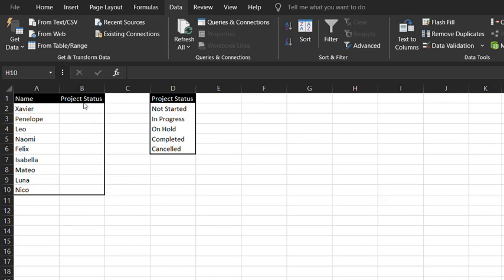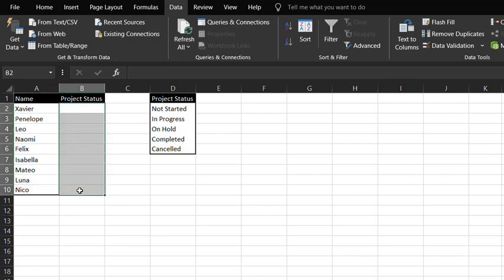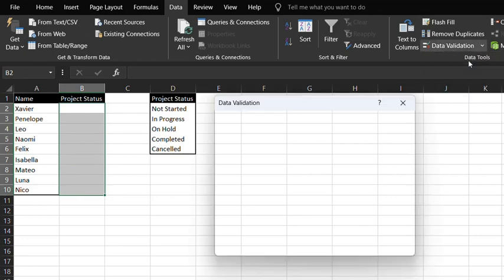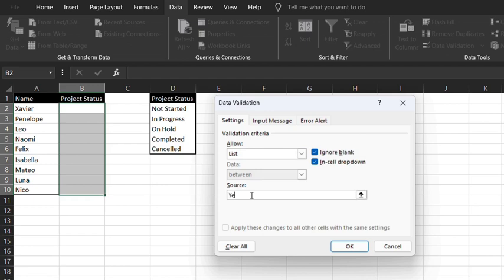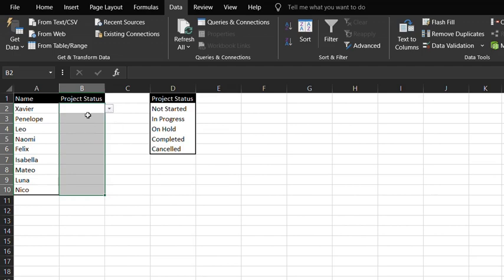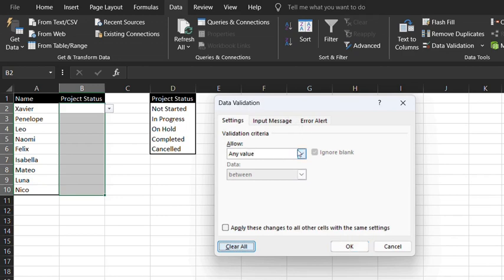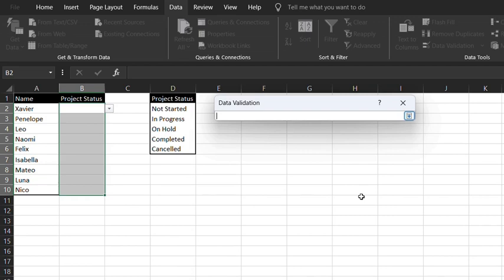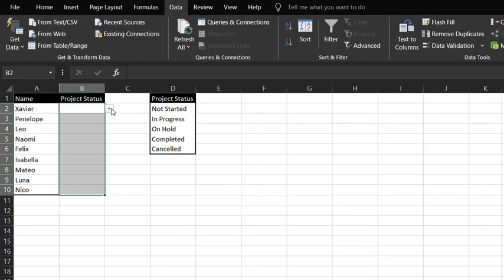How to Add Drop Down Lists in Excel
To add drop down lists in Excel, use the data validation menu. I'll also cover how to remove these drop down menus and how to choose an existing range to automatically add options to your menu.

00:00 Intro
00:08 How to Add a Drop Down List in Excel
00:39 How to Remove Drop Down Lists
00:48 How to Select a Range for Drop Down Menu Options

As always, please let me know if you have any questions in the comments. I'm always happy to help!

Note that I also covered how to make dependent drop down lists in Google Sheets